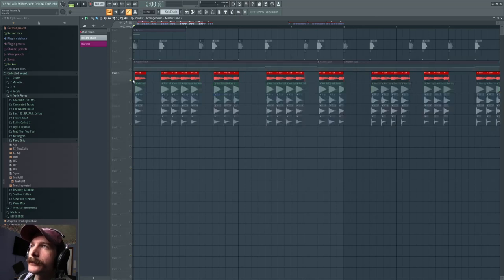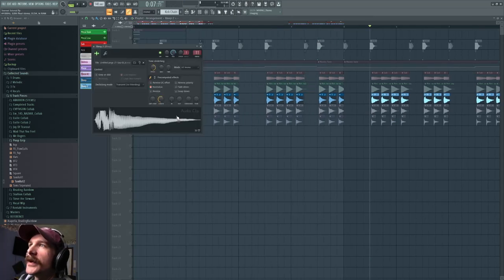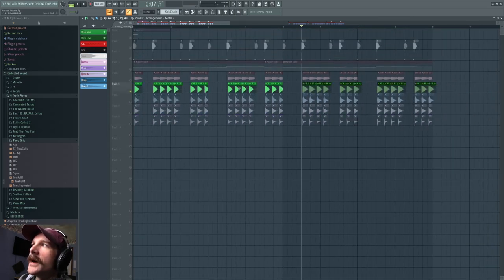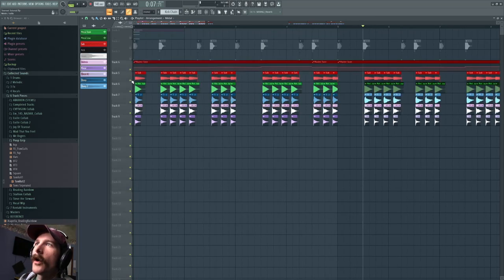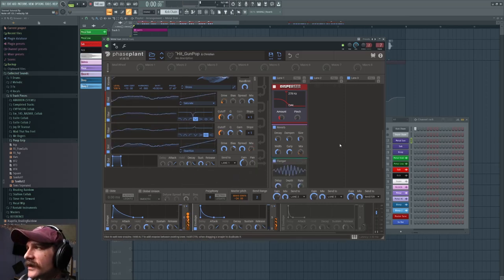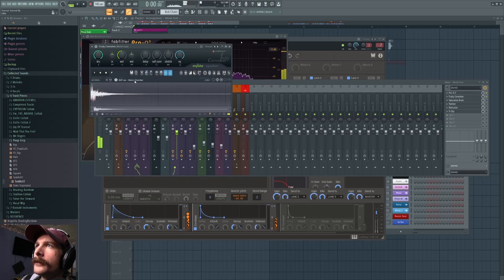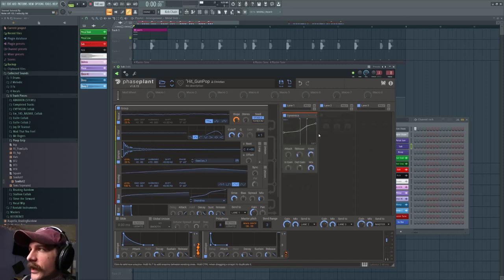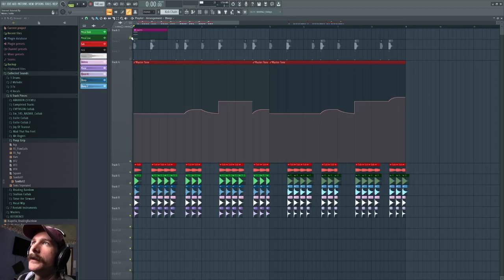Hive Bounce but It's Tearout - A Phase Plant Tutorial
In this video I teach you how to make a few simple machine gun bass layers and how to layer them together into something musical. Kinda sounds like a cross between Leotrix - Hive Bounce and Must Die x Akeos x Skream - Lol Ok in my opinion but that's definitely debatable.